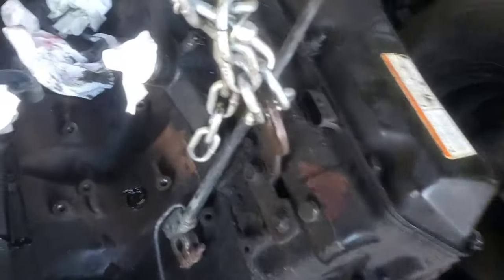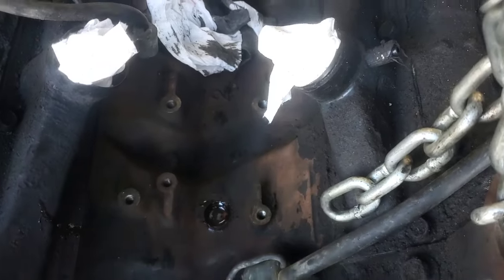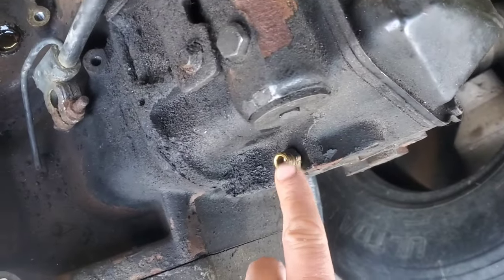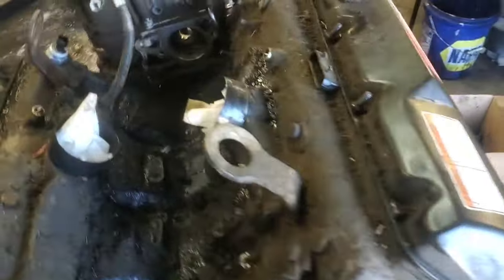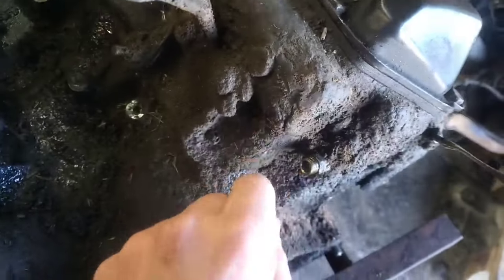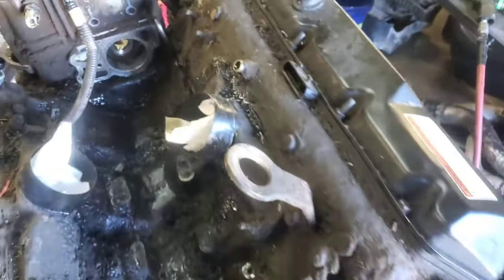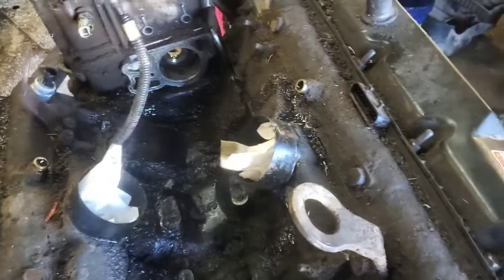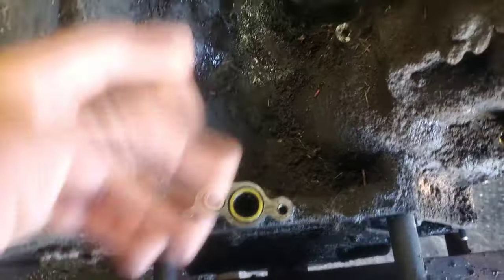7.3L Powerstroke: Engine Swap. Can an older 1995 E350 engine be used for a 2000 F350? Part 1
Here I bring you along to show the differences between a 1995 E350 with auto trans and a 2000 F350 with manual trans.  Also the fuel system is slightly different as well as the HPOP system.  Thanks